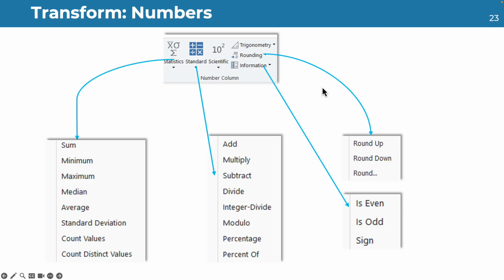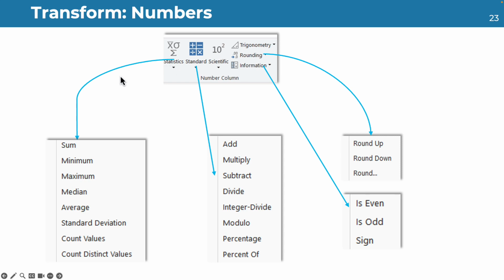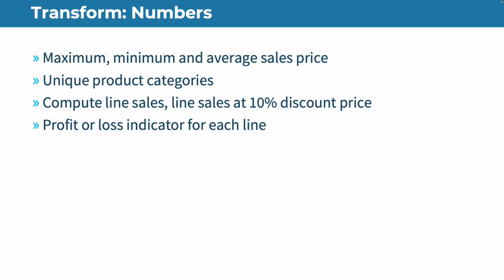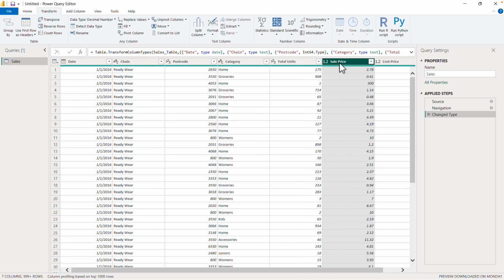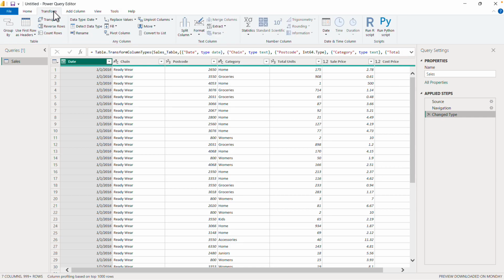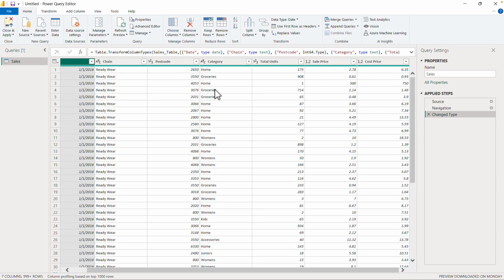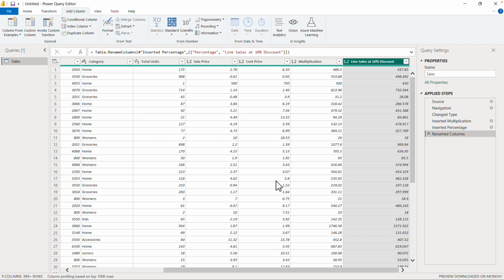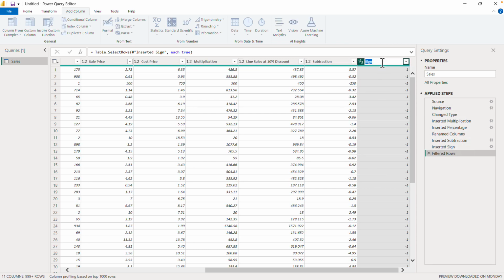7 Number Transformations